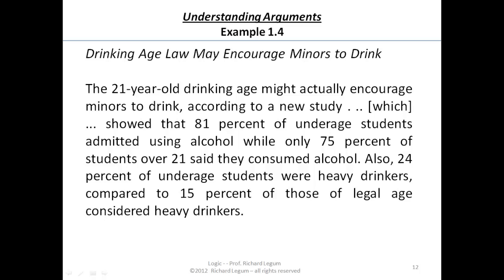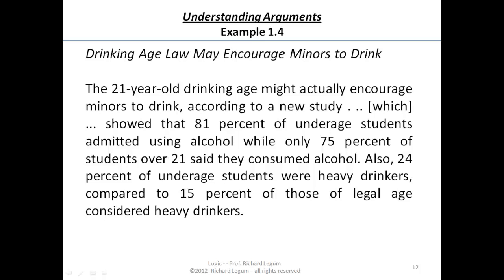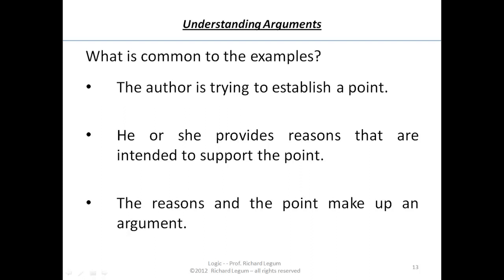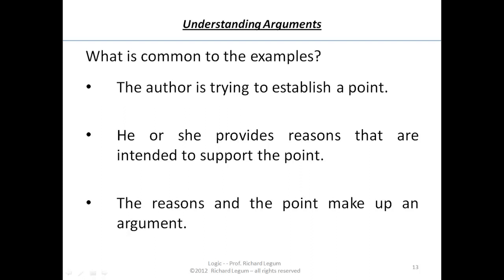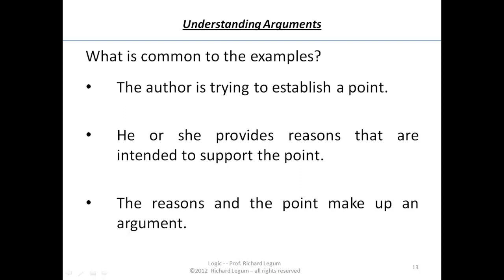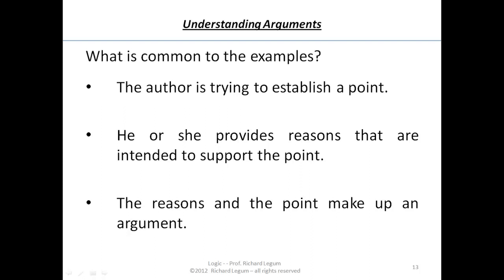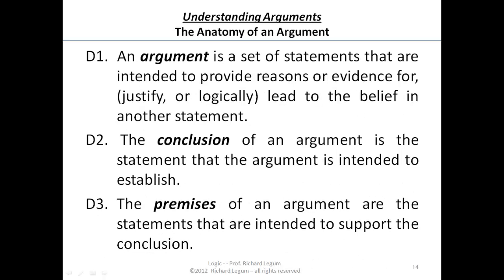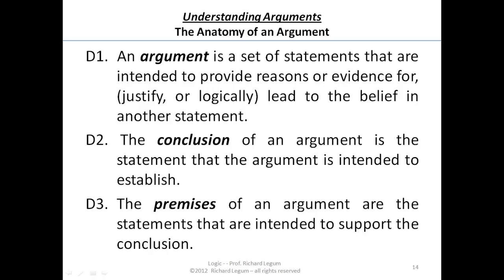Understanding Arguments Part 6